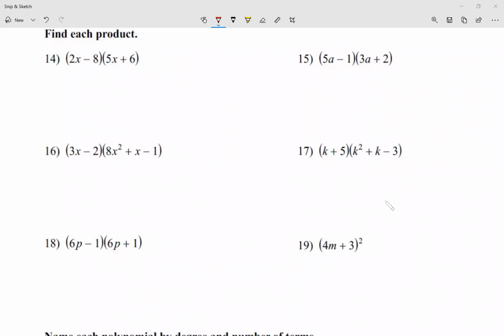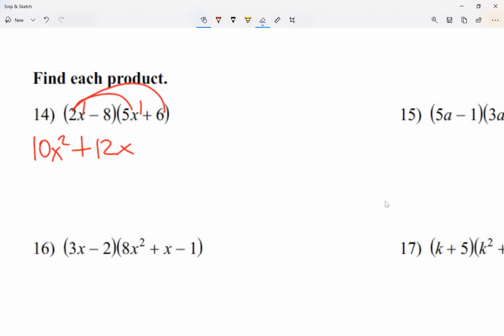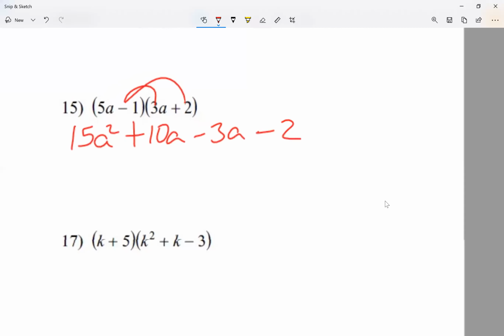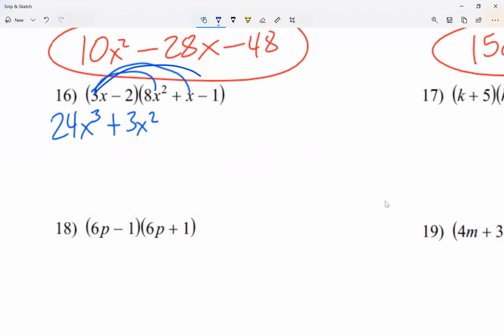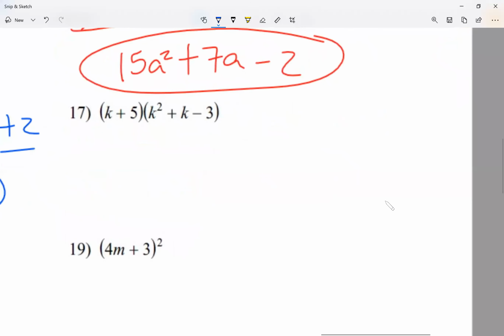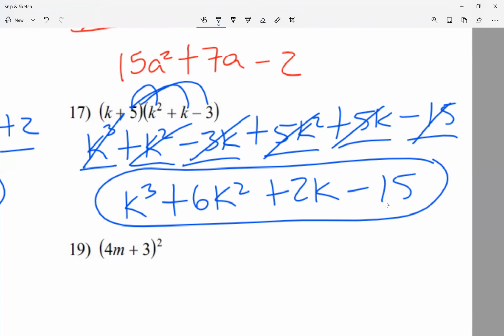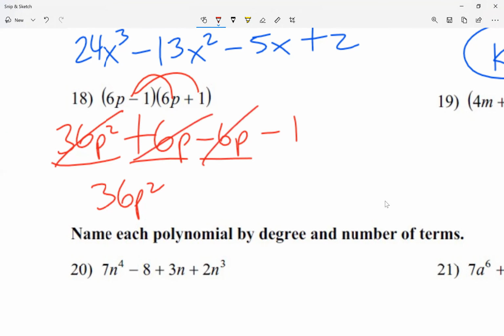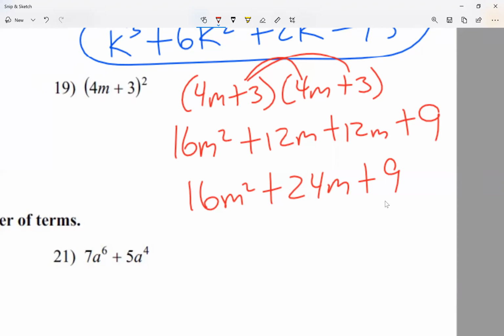Leonzo multiply polynomials